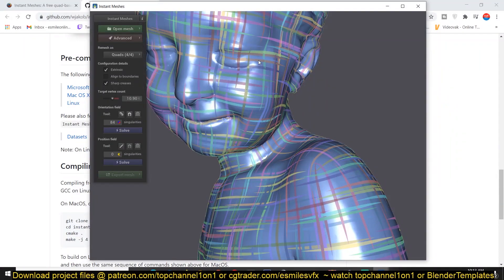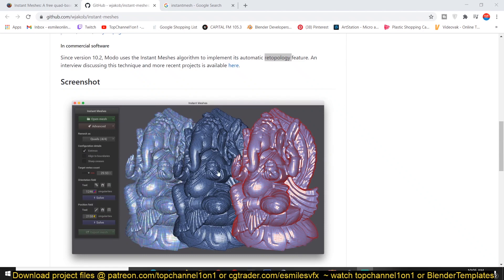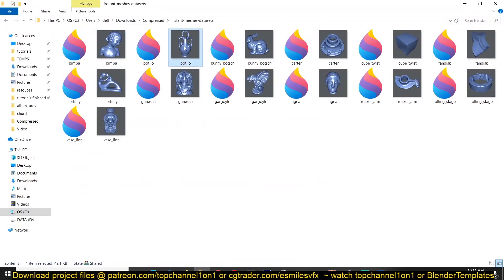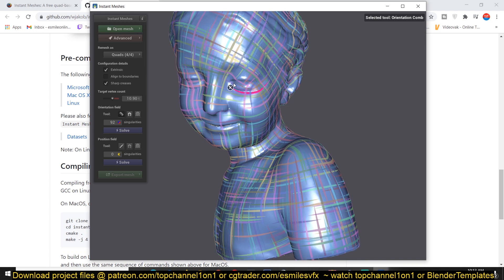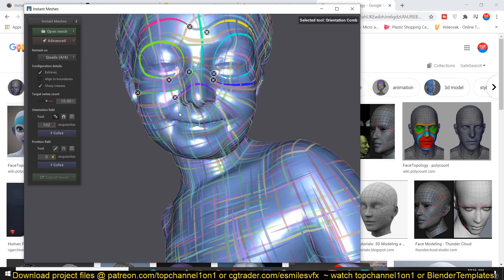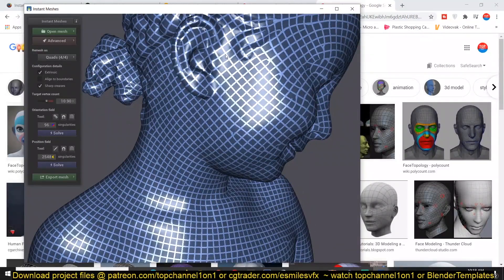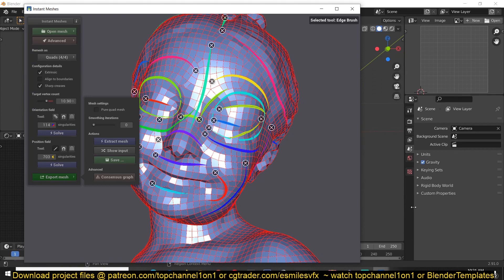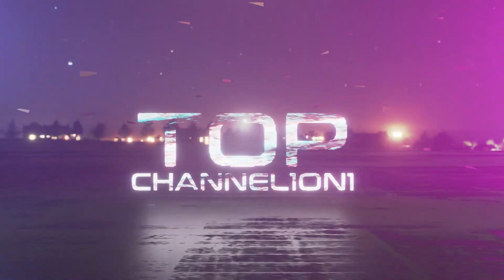Instant Mesh is better than blender